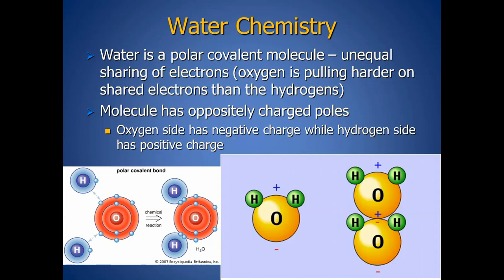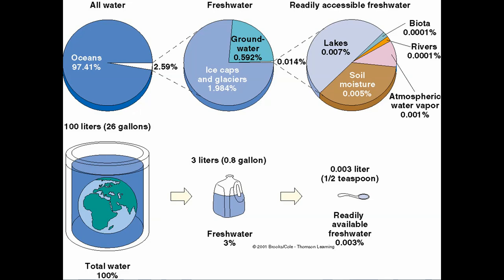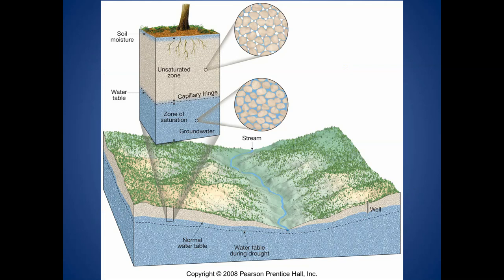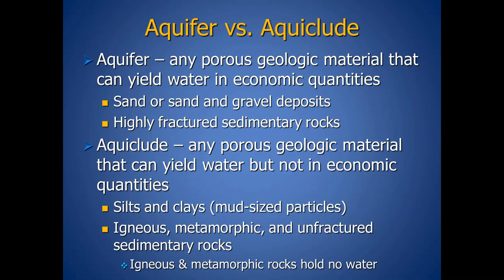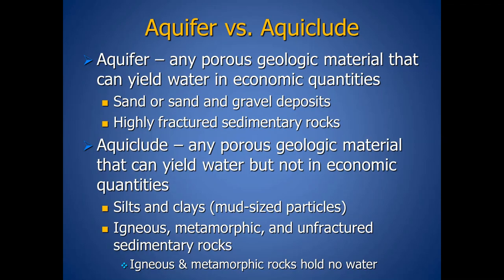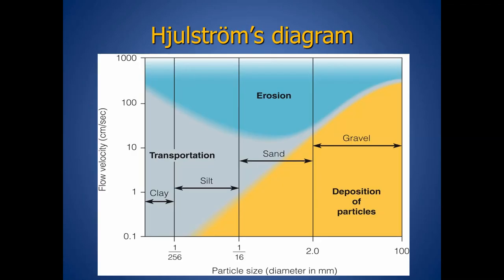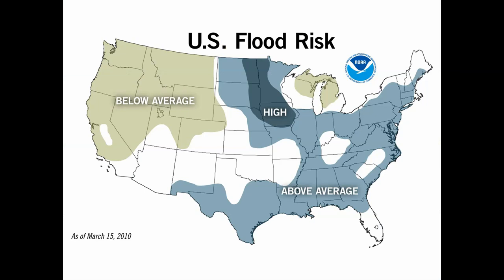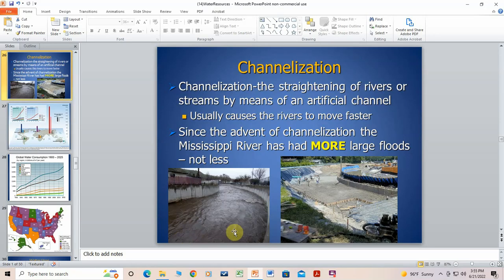Water Resources (Part 1)